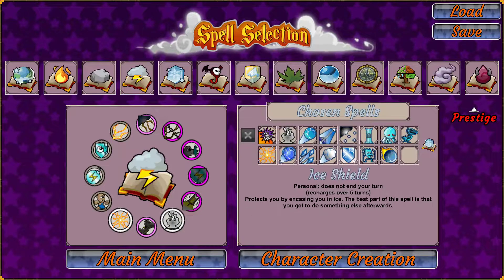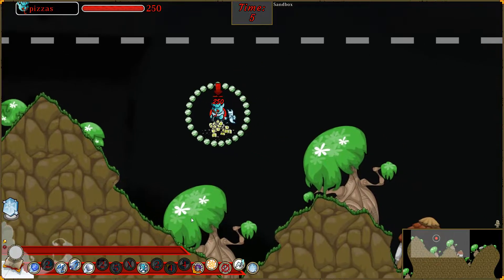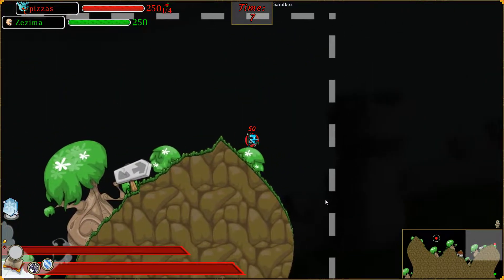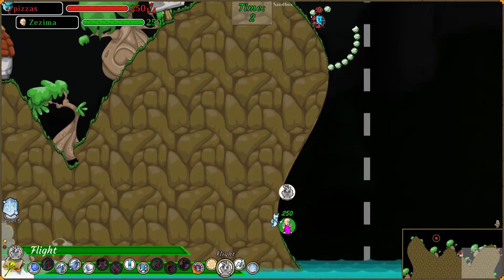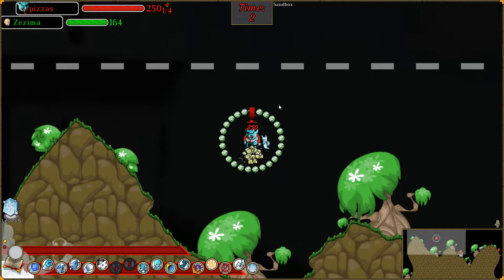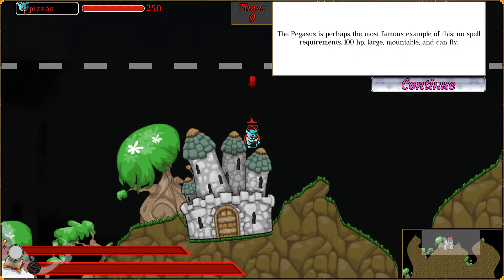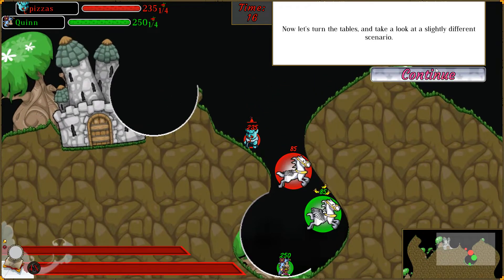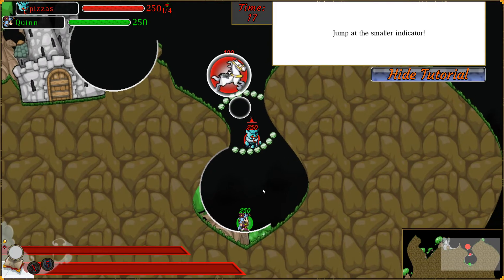frost tutorial 4 - ice shield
one take
This wonderful game is called Arcanists 2. It is a strategy-based game where you get to toss fun projectiles.